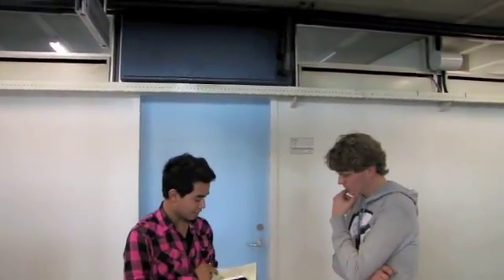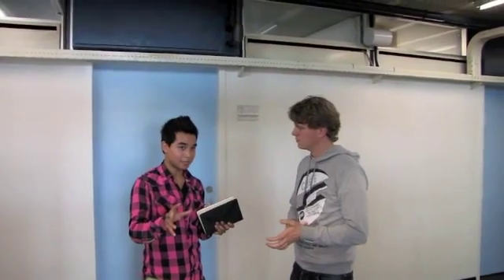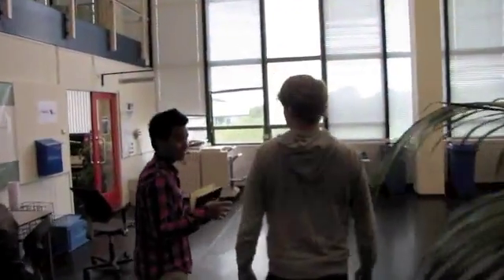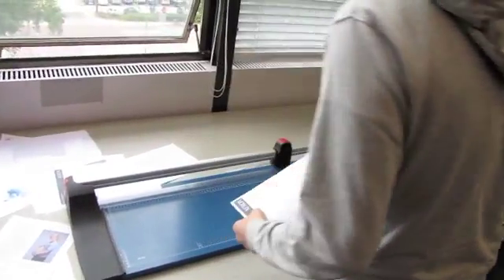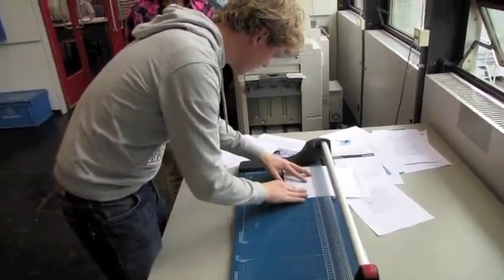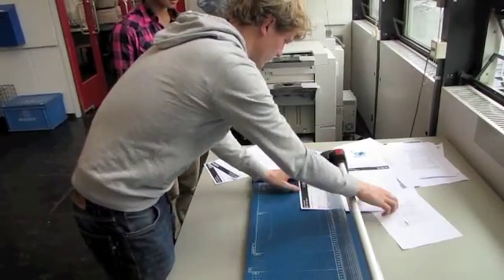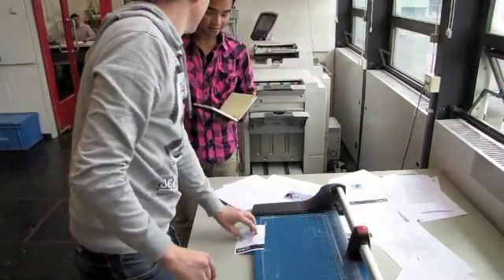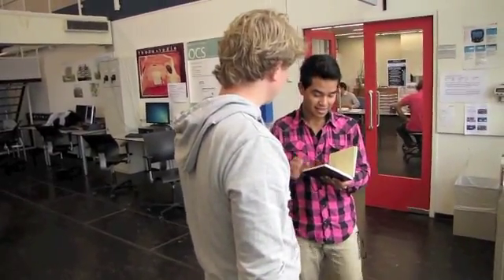Contextual inquiry.m4v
DG306 User Research Methods
By Eriano Troenokarso & David Kappe